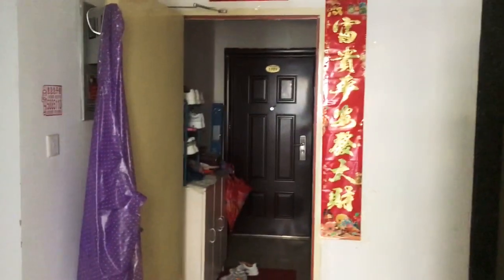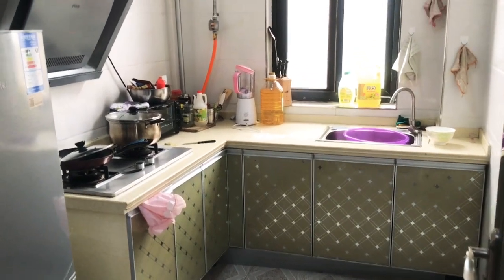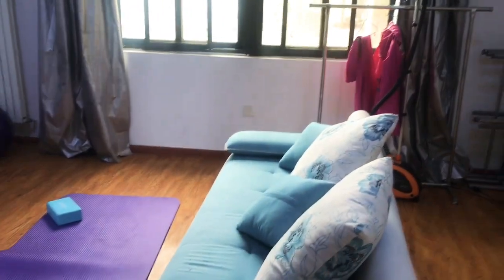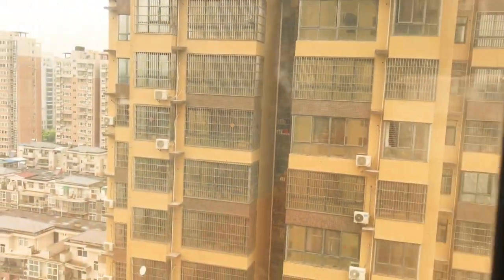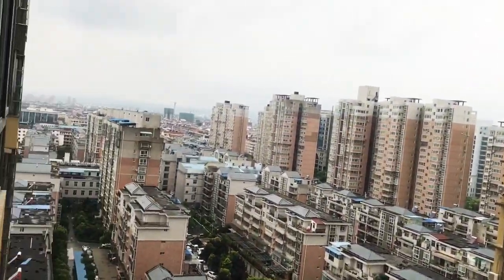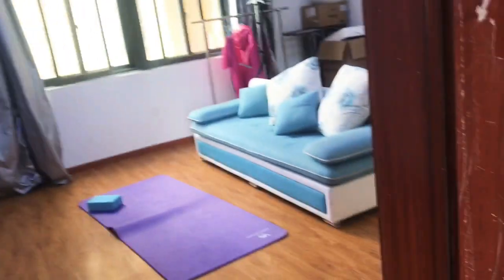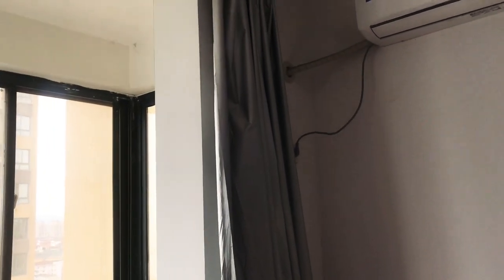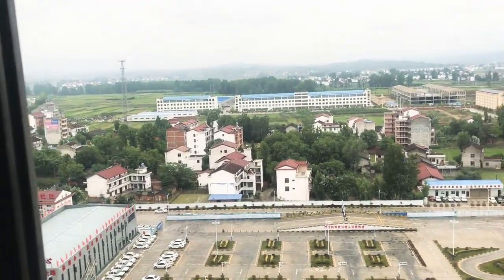Apartment Tour | Yangxian county| Xi’an city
Hi guys this video is brief

Do enjoy

Next week I’ll be uploading a surprise vlog for everyone